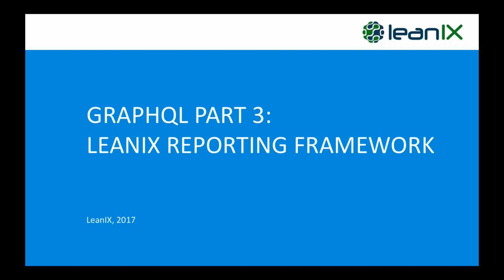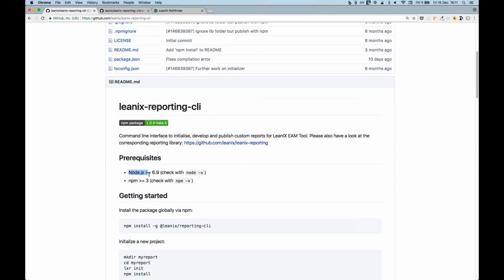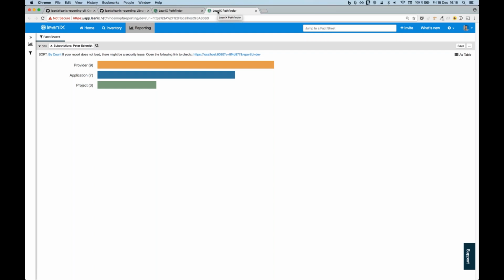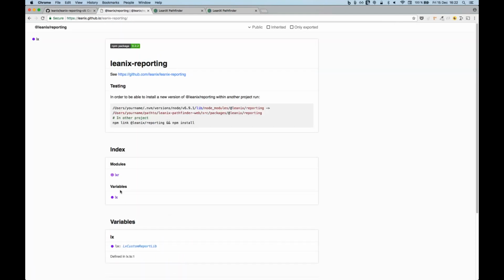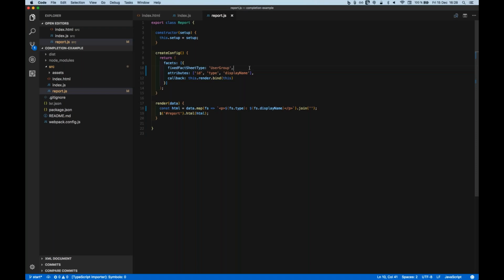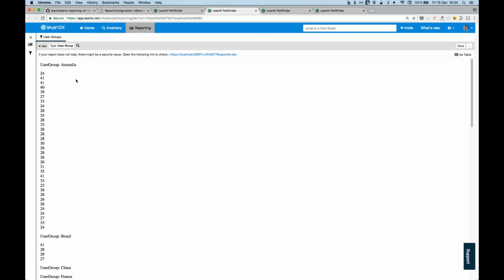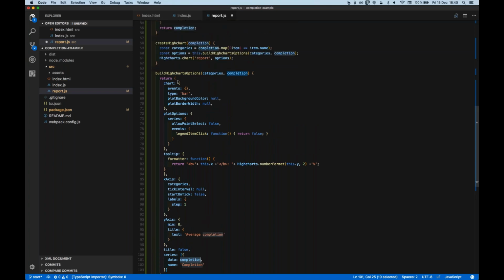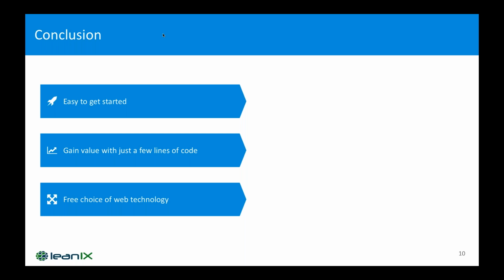Custom Reports with GraphQL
In the third and final webinar of our GraphQL series, you will find out:
-    How to build your first LeanIX Custom Report in a few minutes
-    How GraphQL and the Custom Report framework align perfectly
-    How to embed Custom Reports into your workspace